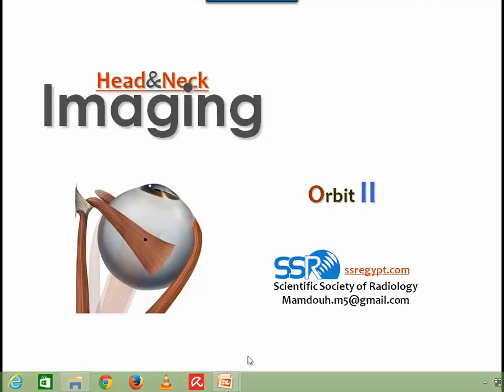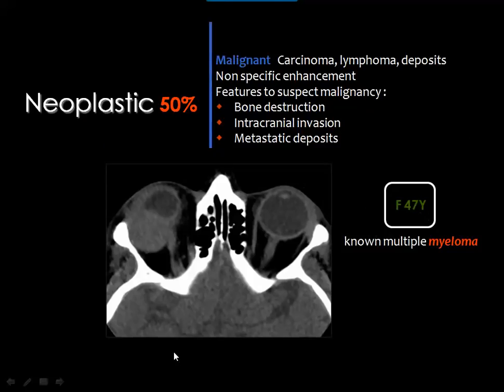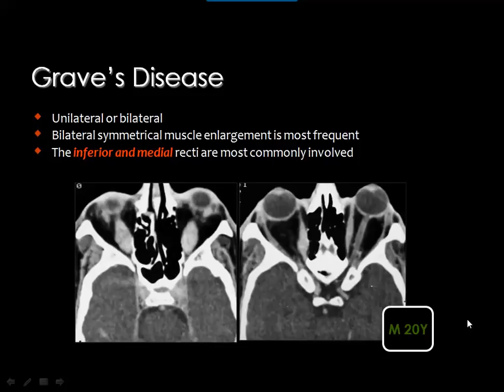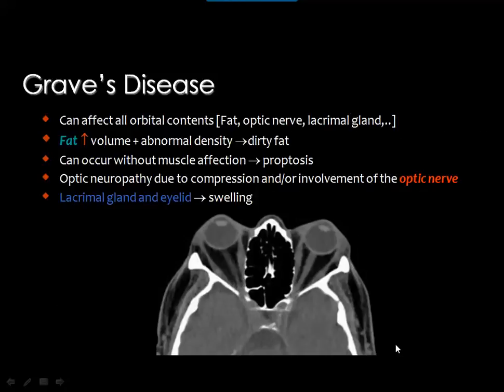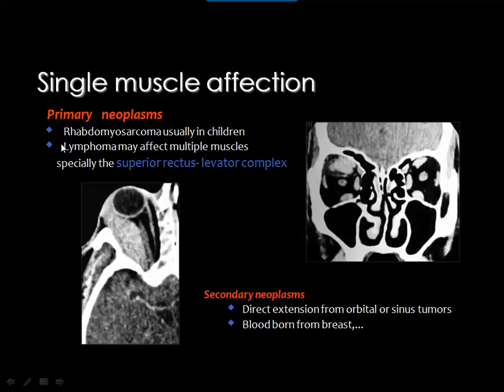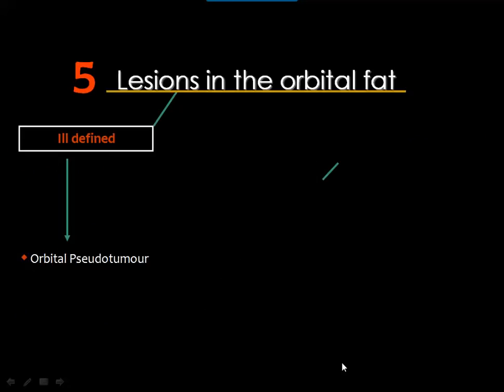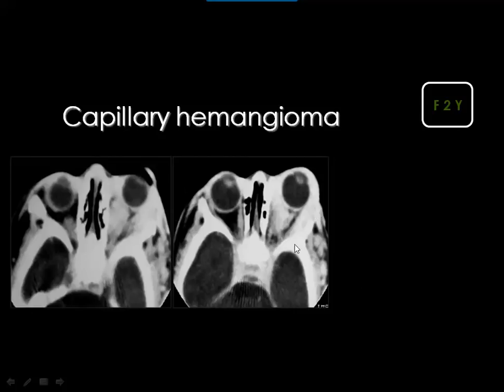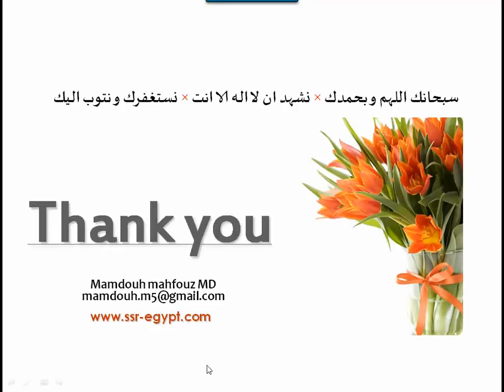Imaging of Orbit II DRE 8 Dr Mamdouh Mahfouz